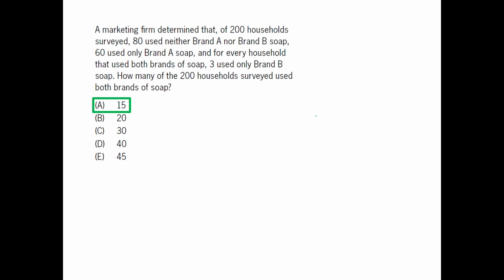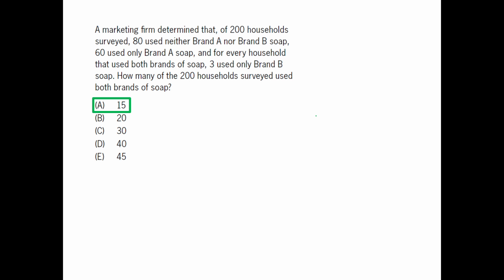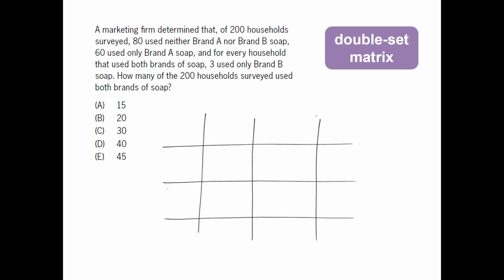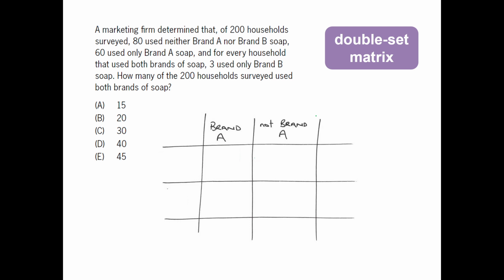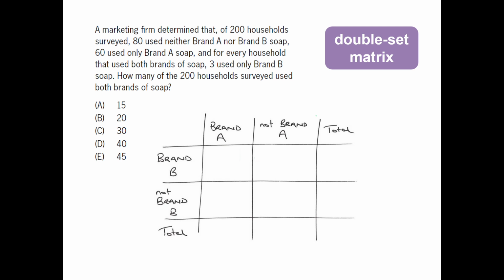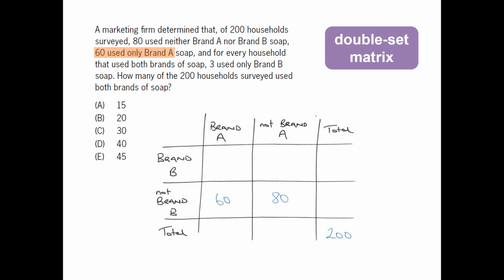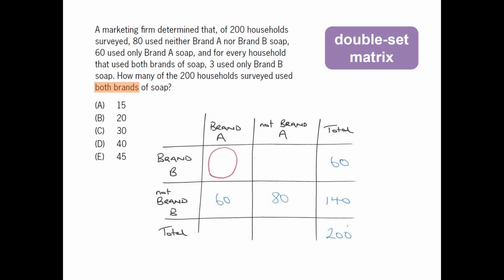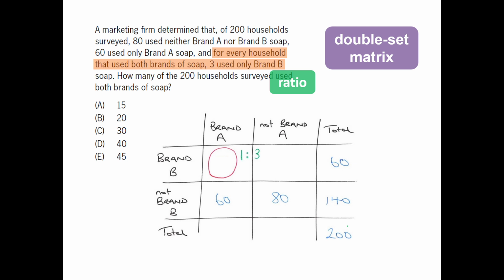GMAT quant strategy - double-set matrix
Learn how to solve 2-set problems using the double-set matrix.